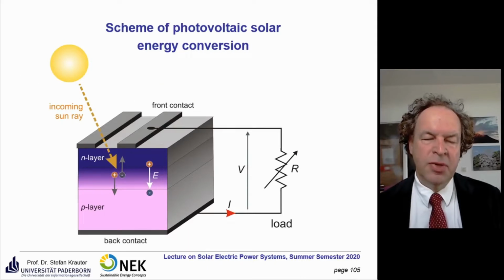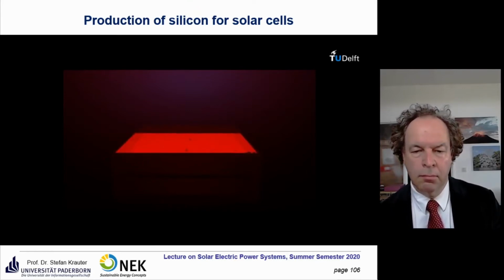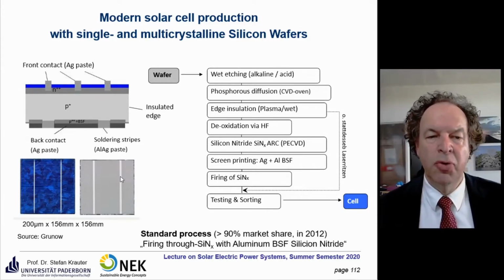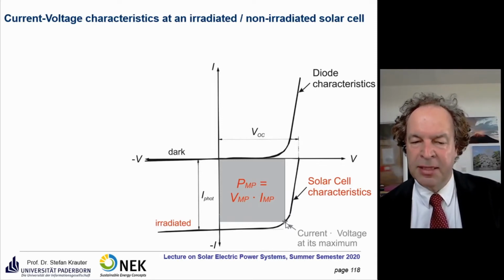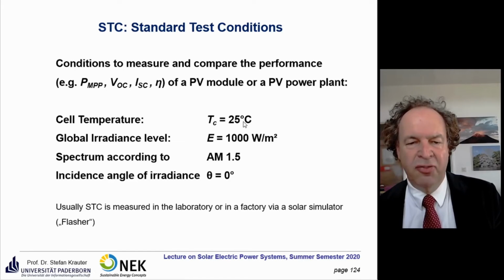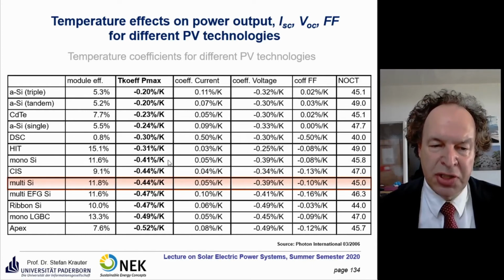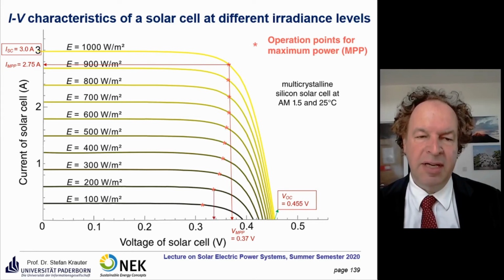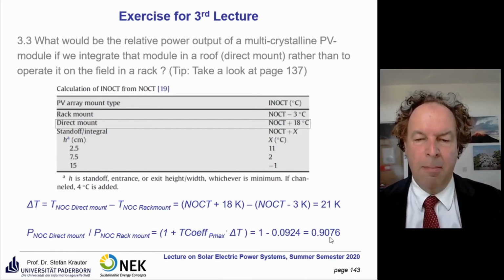Lecture 03 "Solar Electric Energy Systems" - Basics on Photovoltaics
Photovoltaic Energy Conversion, Production and Processing of Silicon and of Solar Cells, Device Characteristics, Performance Parameters, Efficiency, Fill Factor, MPP, Test Conditions (STC and NOC). Including short exercise with solutions.